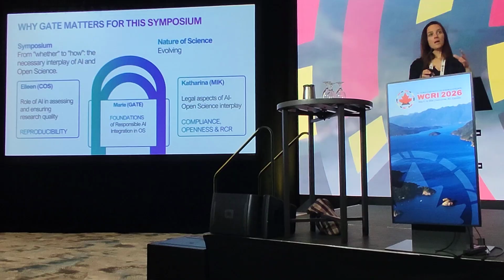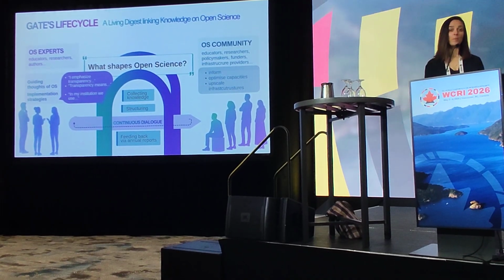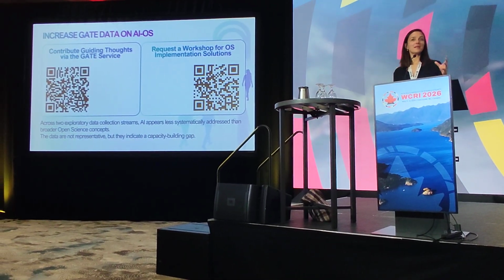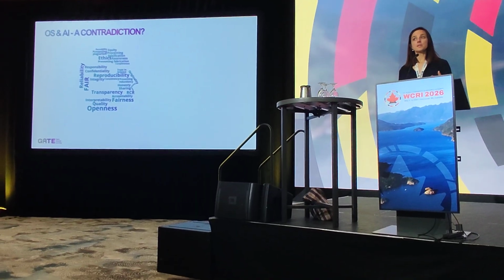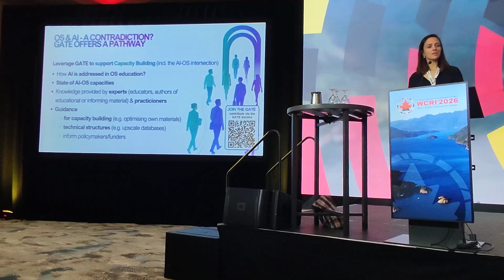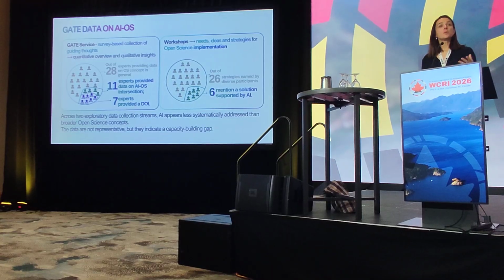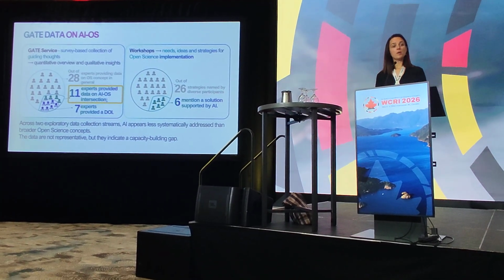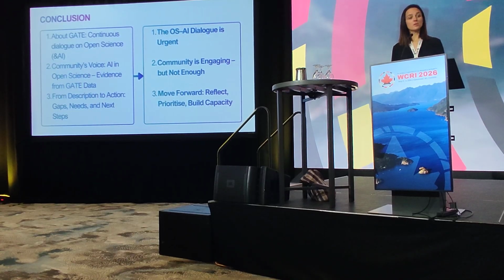WCRI26 GATE AI Symposium Video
This presentation has been delivered at the World Conference of Research Integriy 2026 in Vancouver.